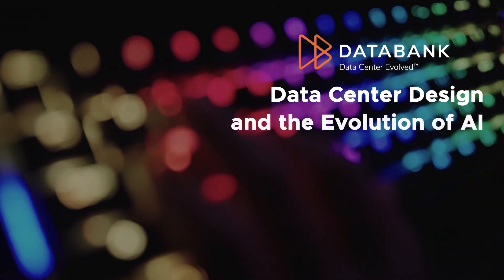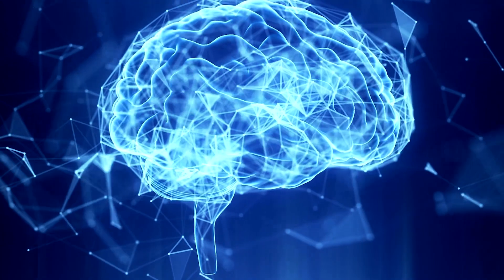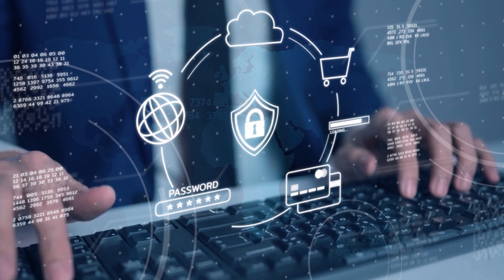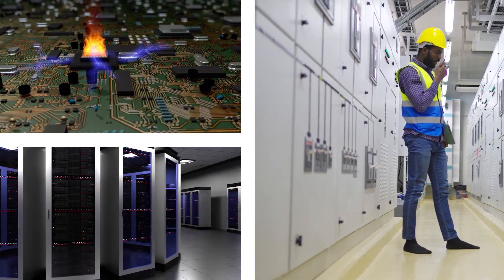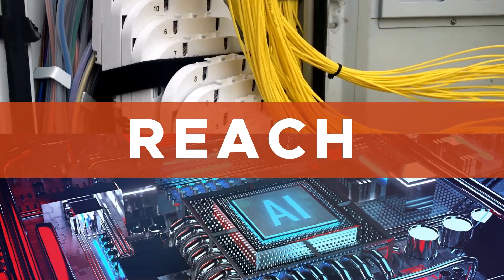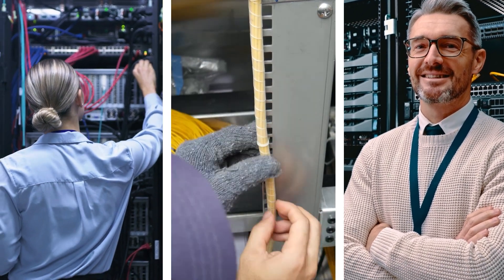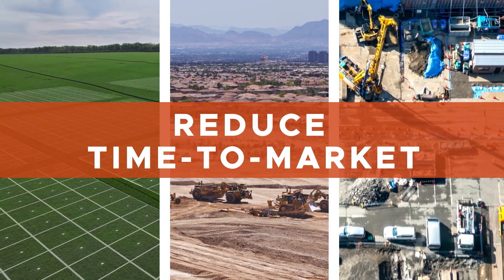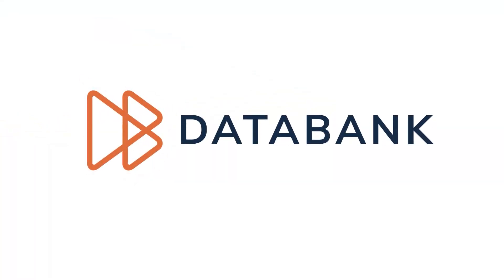Data Center Design and The Evolution of AI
The neural networks and high-performance computing (HPC) clusters powering tomorrow’s artificial intelligence require orders of magnitude more power, flexibility, and interconnectivity than traditional data centers are designed for. DataBank provides the Density, Reach, and Scale your organization’s HPC infrastructure will need to meet this challenge.